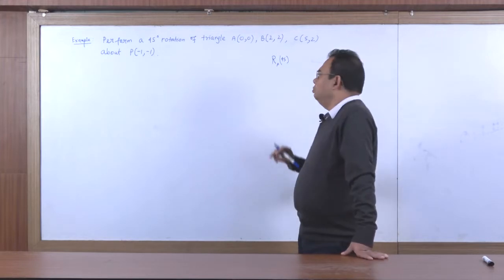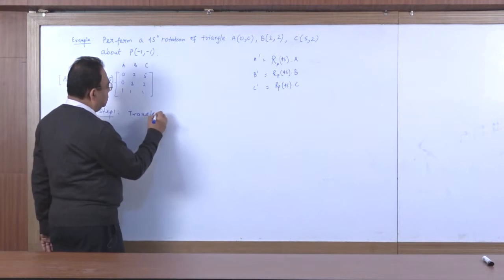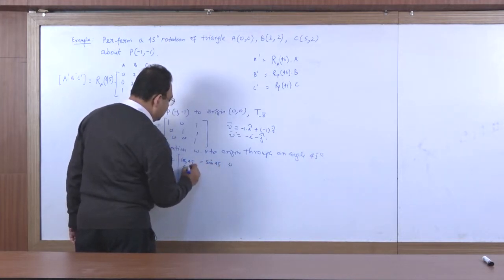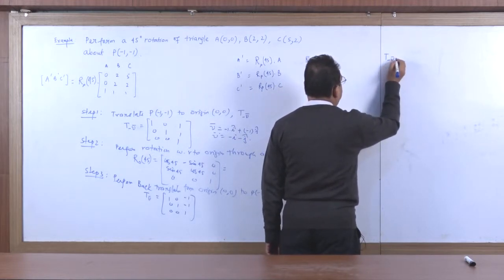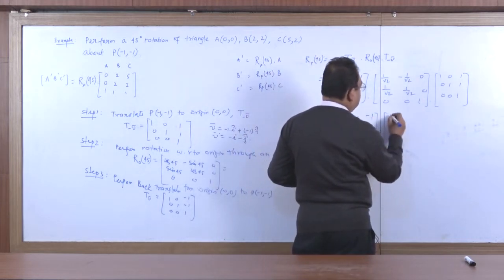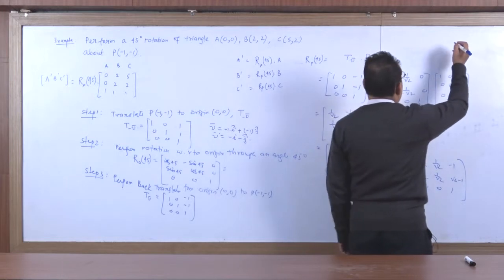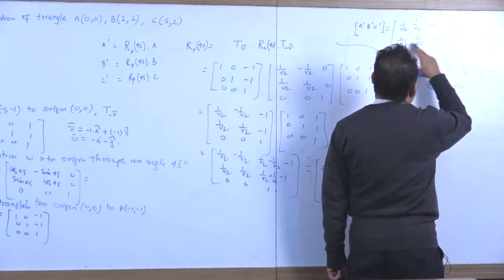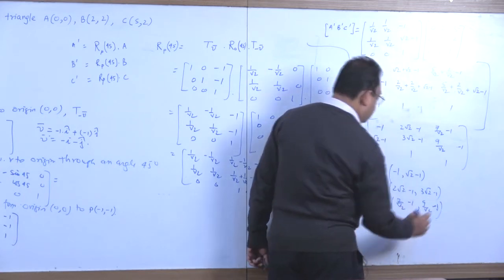COMPUTER GRAPHICS| LECTURE 8 | PROF. TAPAN KUMAR HAZRA | IEM